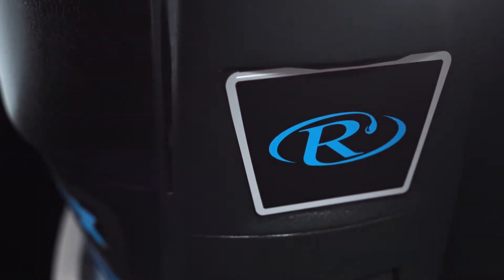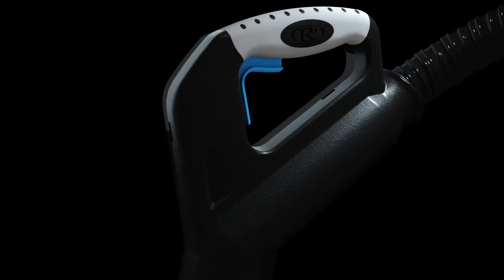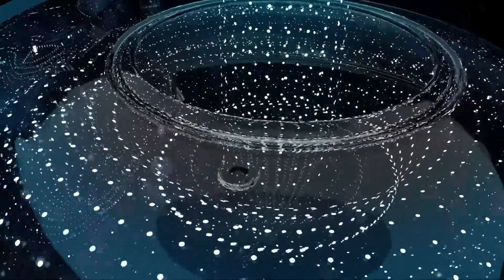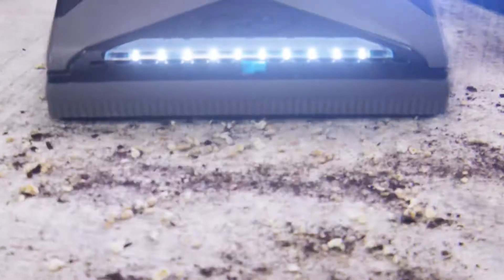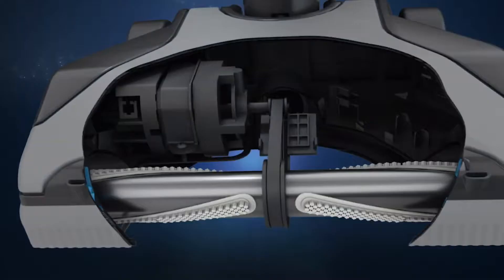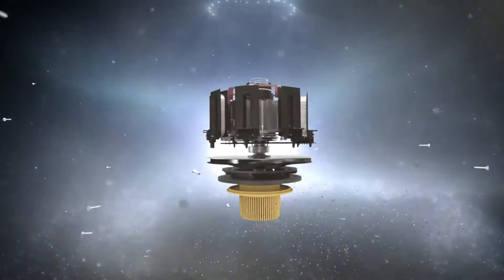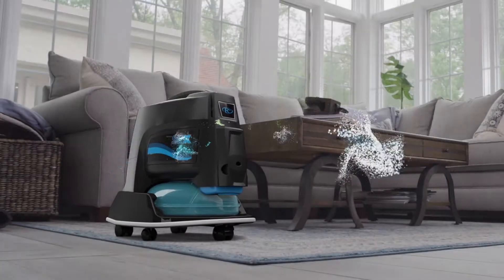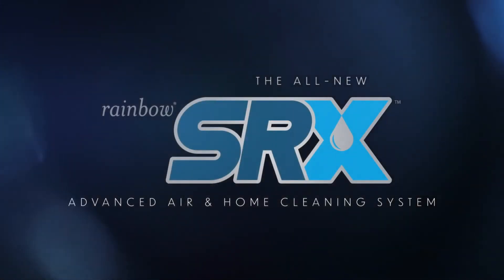Rainbow SRX Introduction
For Free In-Home Demostration Anywhere in the Philippines,
please call or text:
Mr. Dennis Salamanca | 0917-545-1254 / 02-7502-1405
Authorized Rainbow Dealer

Introducing the Rainbow SRX – and a new era in home cleanliness. The latest technology. The most innovative design. The most powerful, effective Rainbow system ever.